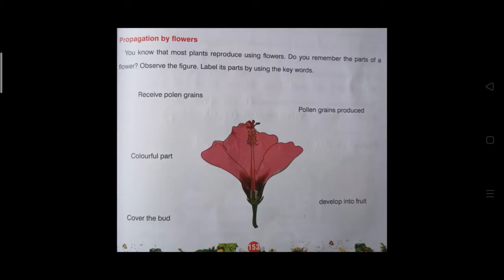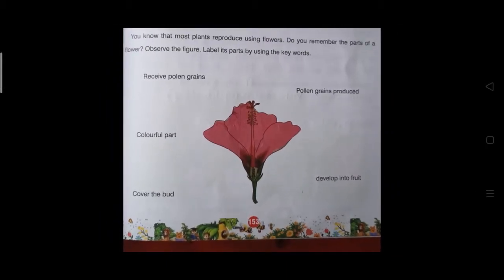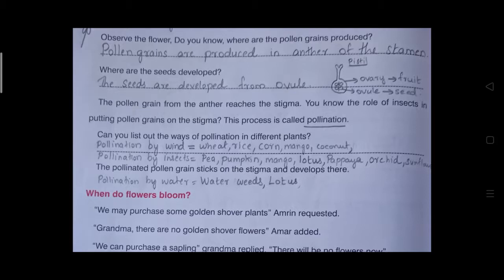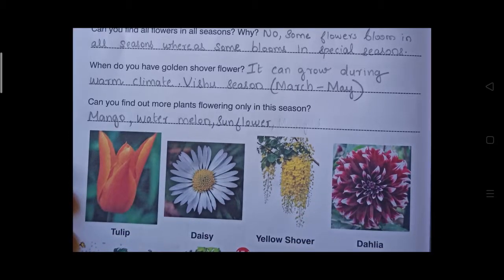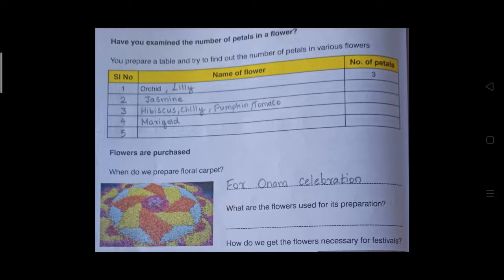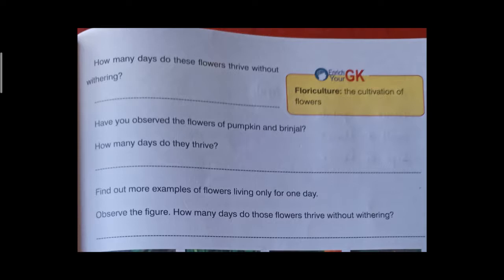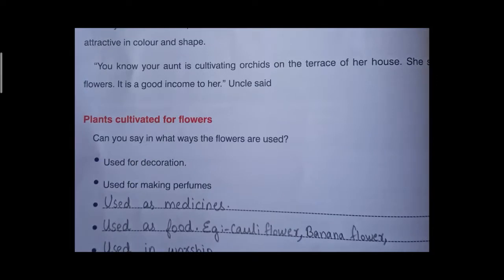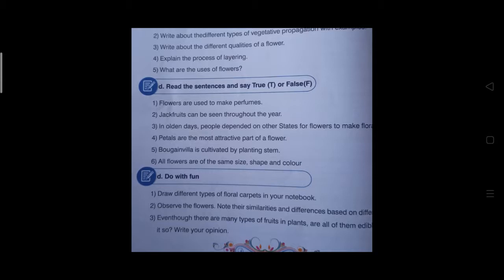CLASS IV EVS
How do plants propagate?